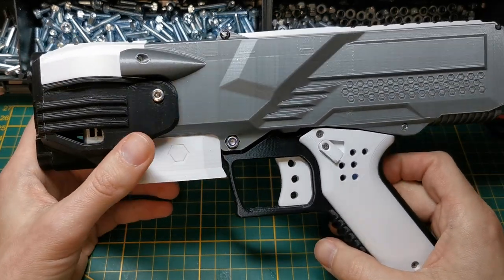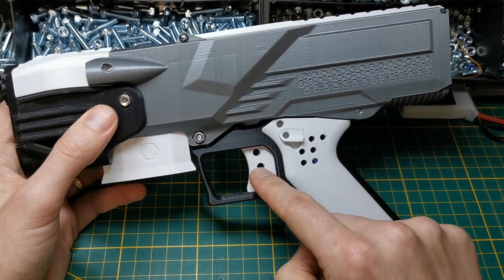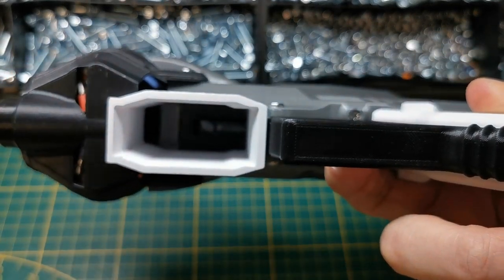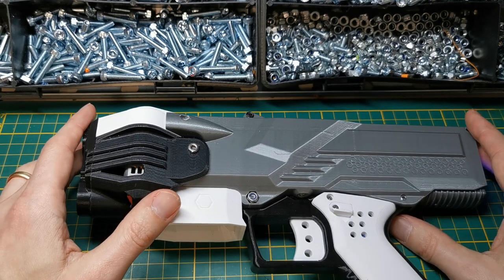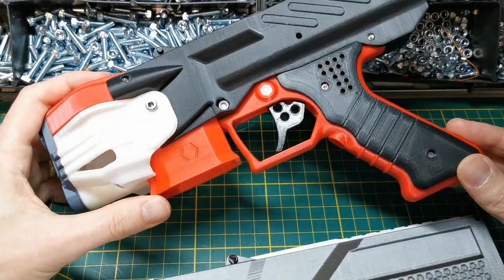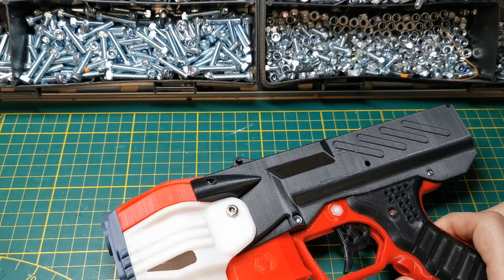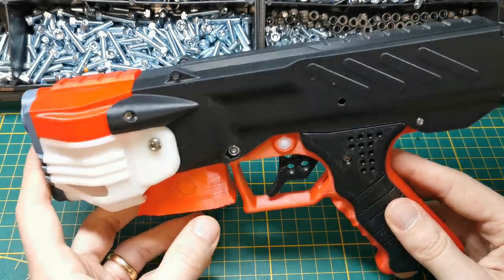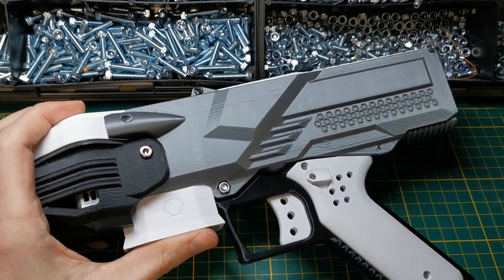NG-2 PATHFINDER full auto nerf sidearm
Showcasing the full auto version of the NG-2, the NG-2 PATHFINDER

(Dauerwerbesendung)

Basic data
Motors: Type 180 brushed
Battery setup: 2s
Material: PLA/ ABS
Talon mag fed, semi auto
FPS: average 120
Length approx 260mm
Height approx 160mm

Nerf blaster